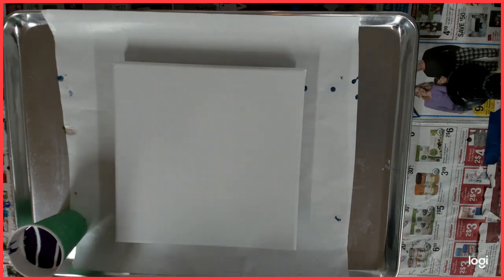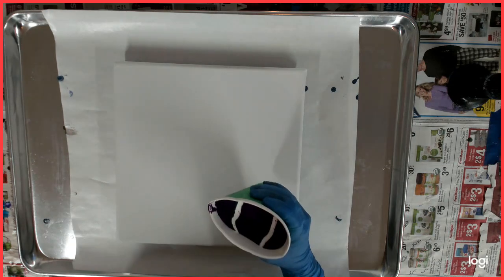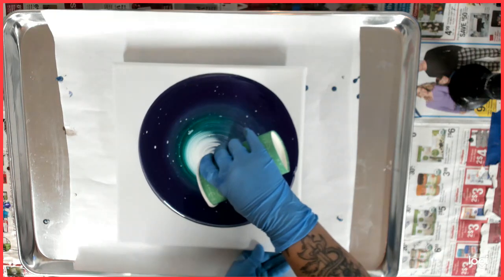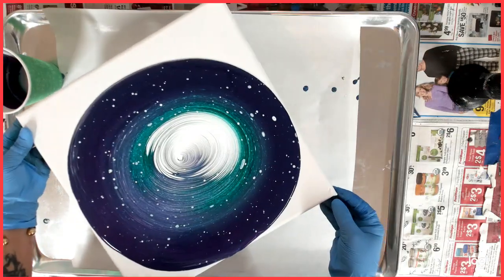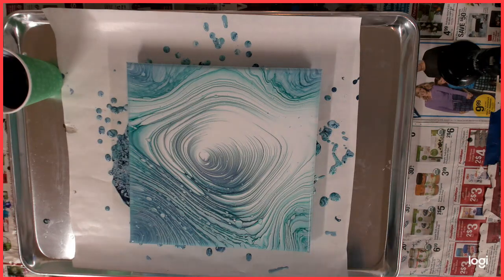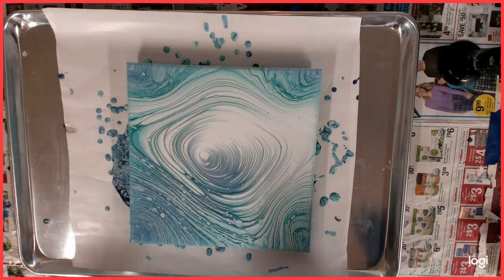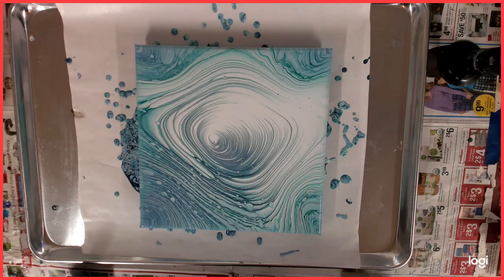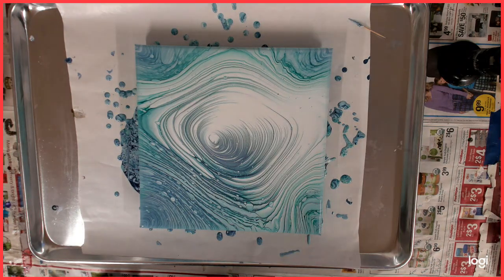Awesome Results Cloud Pour!